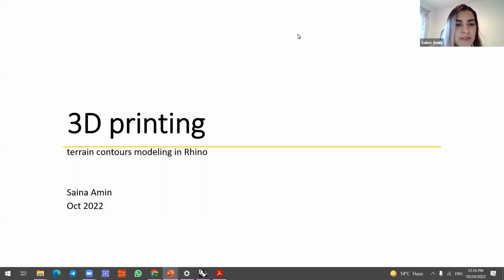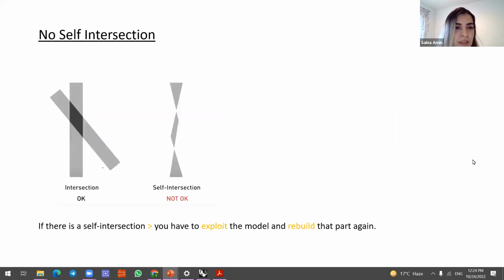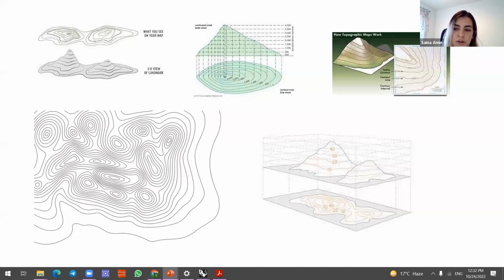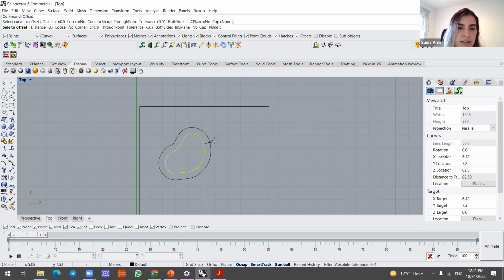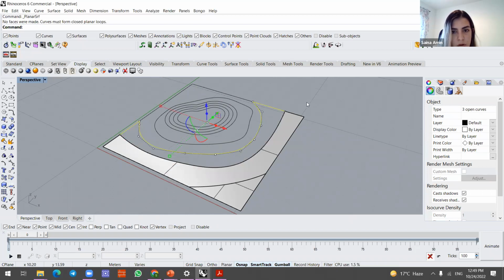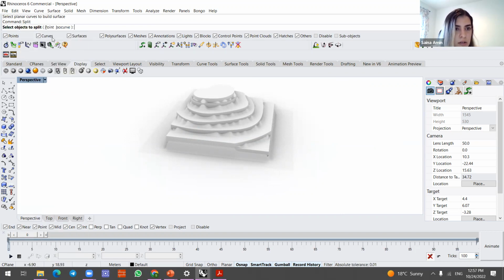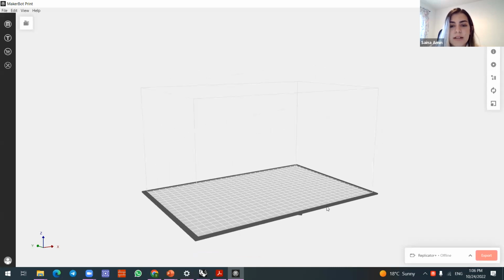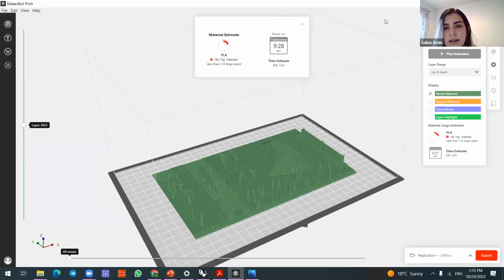Additional Rhino3D Tutorial and MakerBot Application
Tutorial by MLA students and researcher- Saina Amin.